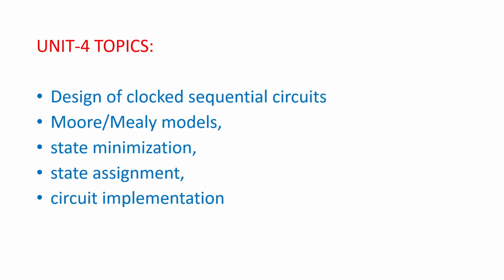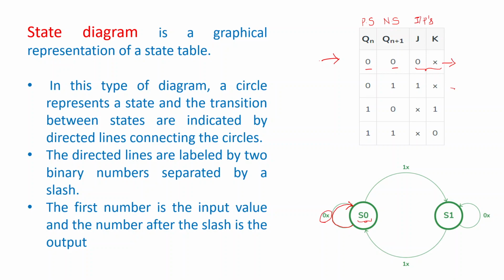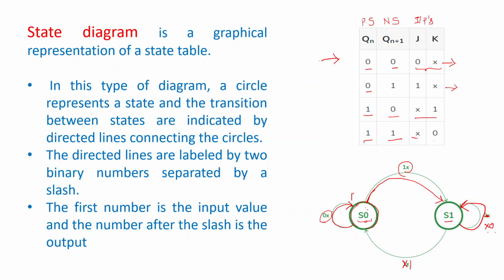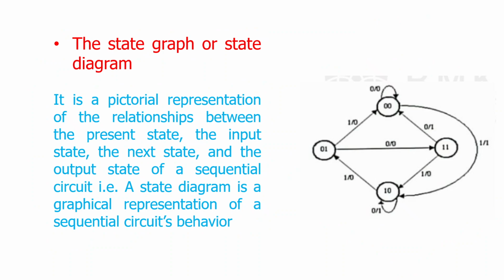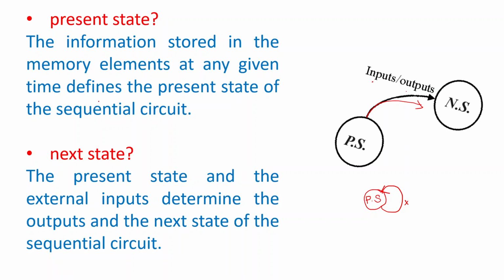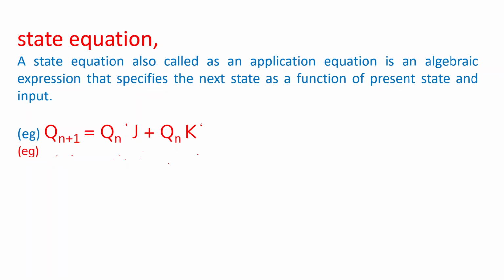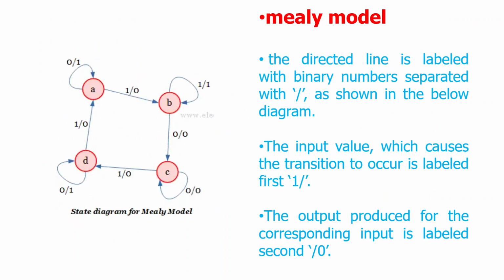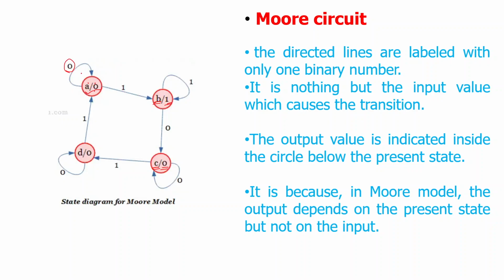DPSD UNIT-IV STATE DIAGRAM STATE TABLE STATE EQUATION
STATE DIAGRAM STATE TABLE STATE EQUATION CONCEPTS